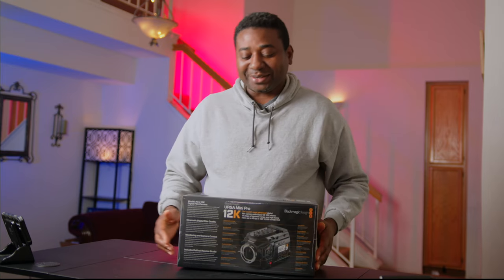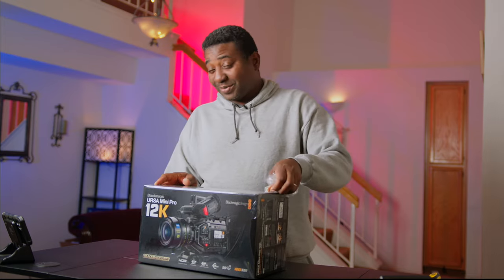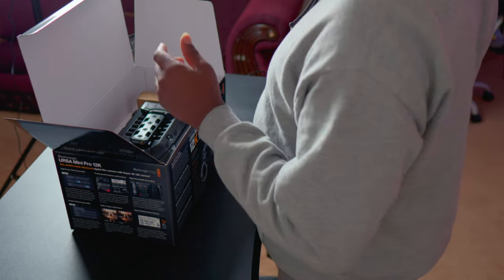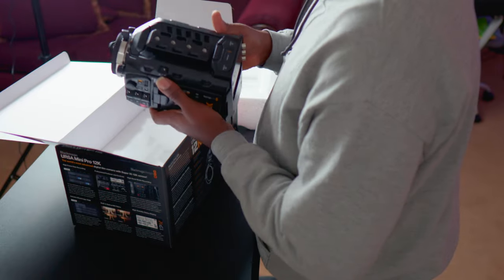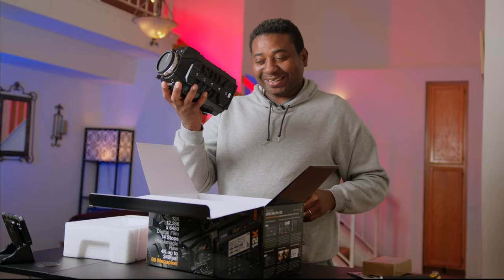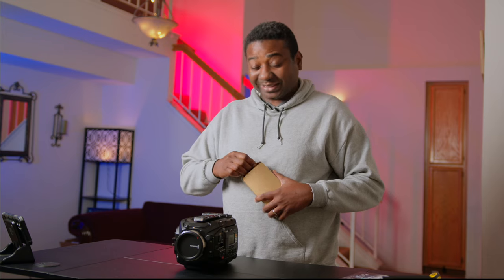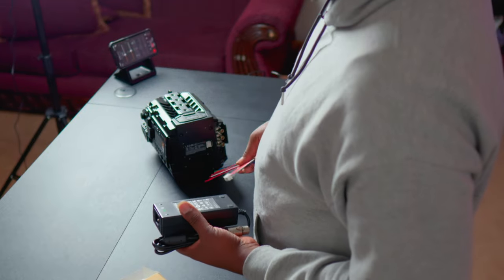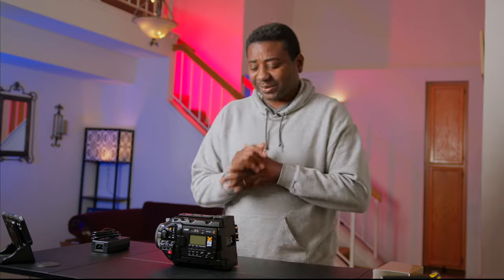BLACKMAGIC URSA MINI PRO 12K - AN EMOTIONAL UNBOXING